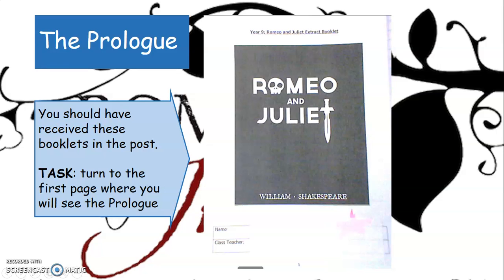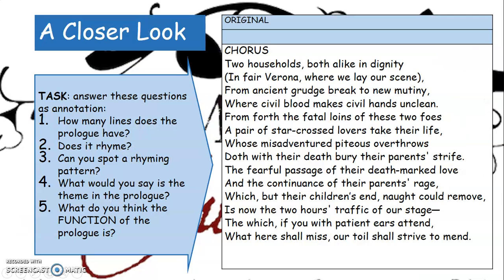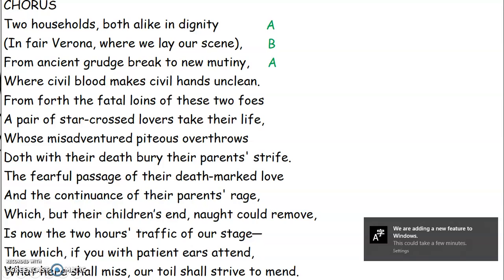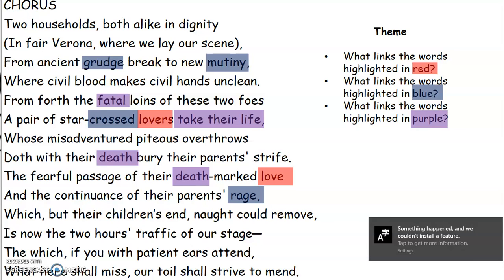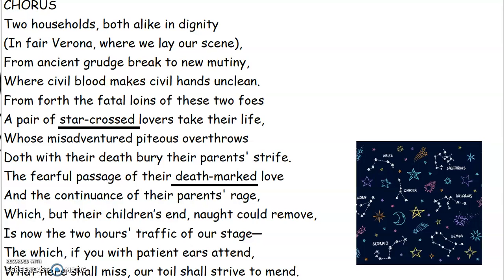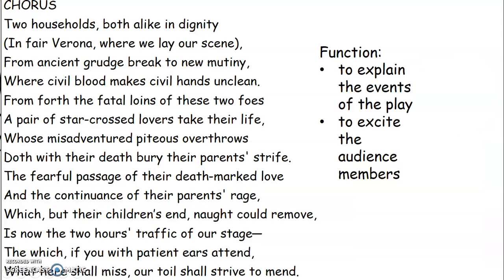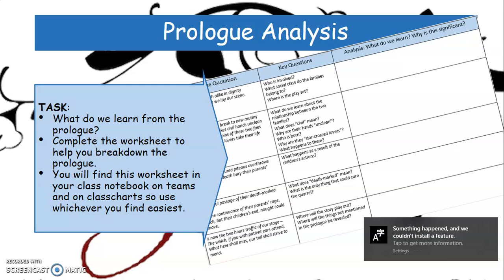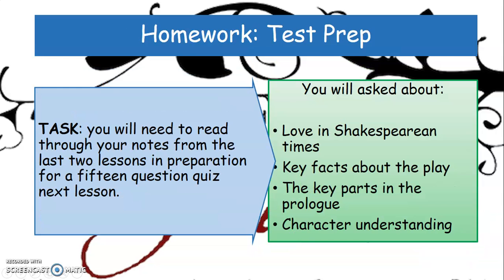Romeo & Juliet The Prologue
A lesson designed to explore the Prologue of Romeo and Juliet and give pupils a clearer understanding of the themes present and the function of a Prologue.